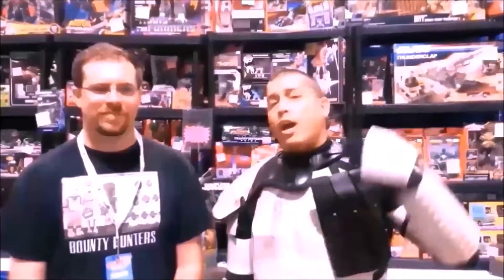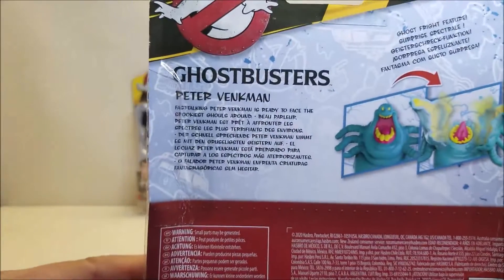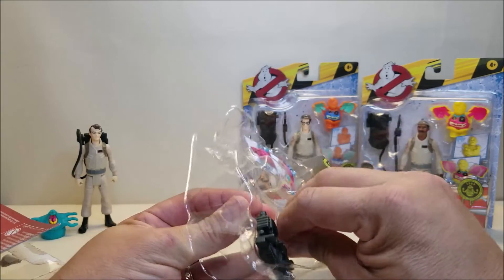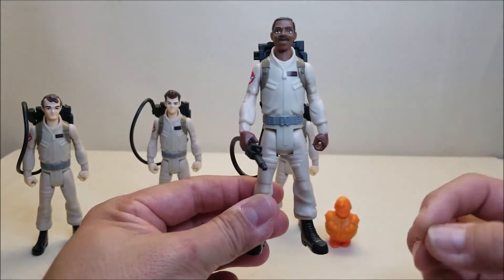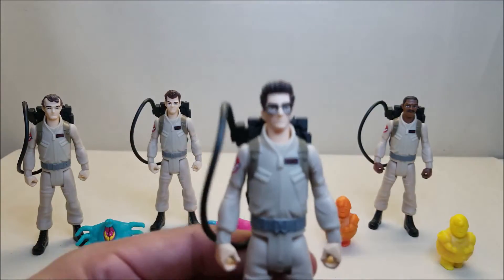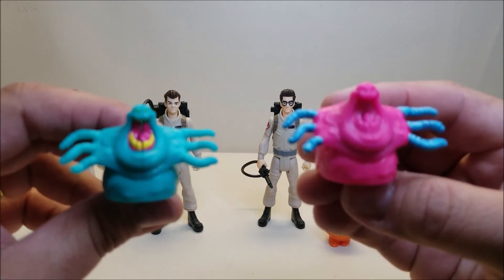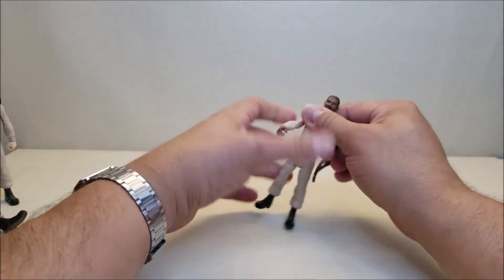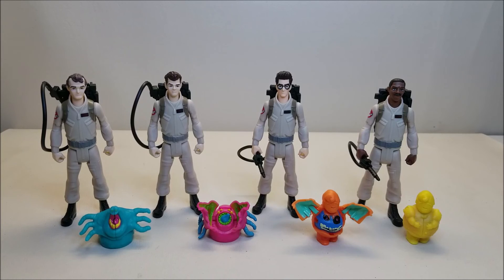Ghostbusters Afterlife 2021 Fright Feature Action Figures REVIEW! Bert The Stormtrooper Reviews!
Hello and welcome! Today we're unboxing and taking a look at the New, 2021 Ghostbusters Afterlife, Fright Feature Action Figures!